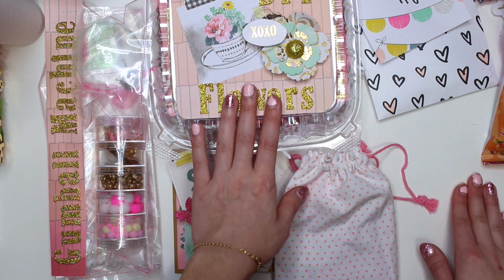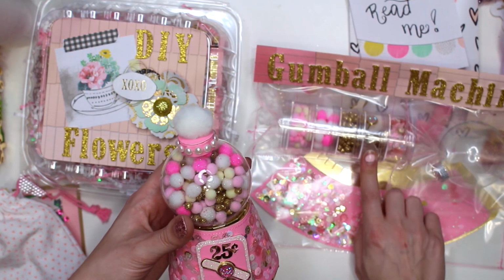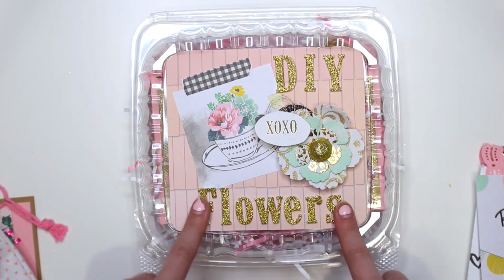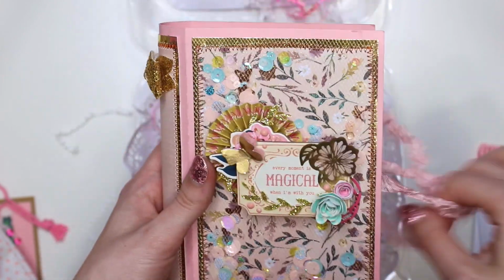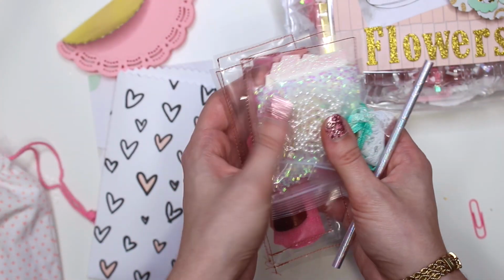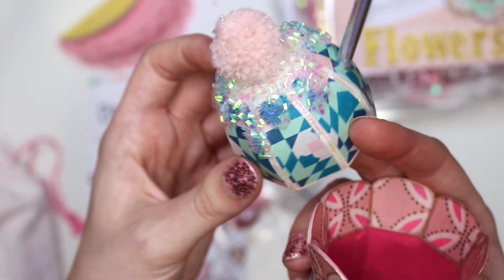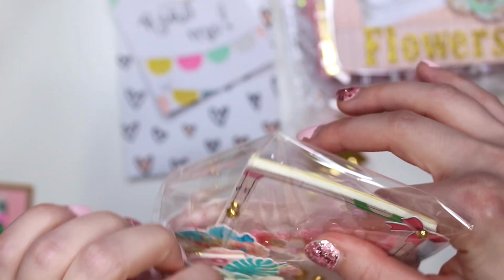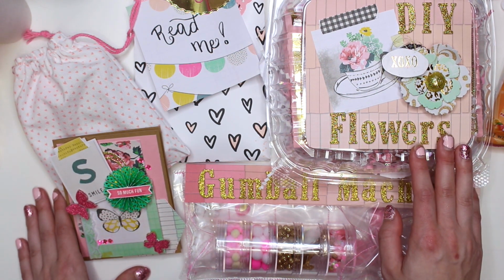DIY Craft Kit to SweetCraftyGirl, Outgoing Happy Mail Craft Kit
In today's video I am showing you what I created for Stephanie for a DIY Craft Kit swap and collaboration I participated in. Stephanie or SweetCraftyGirl I know doesn't have a cutting machine so this was such a fun swap because I was able to create a whole bunch of goodies for her that she can now make, since I did all the cutting for her! So check out the 3D projects I made for her for this swap!

♥ GOT MAIL? Send it to:
KarolinasKrafts
USA